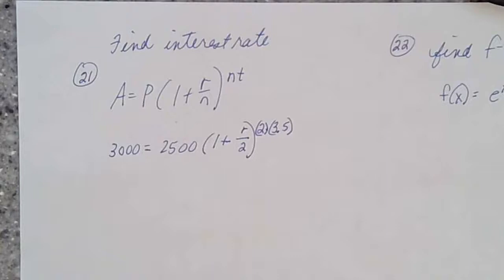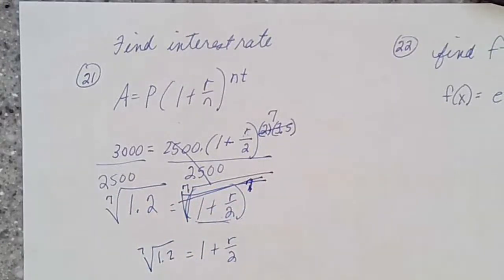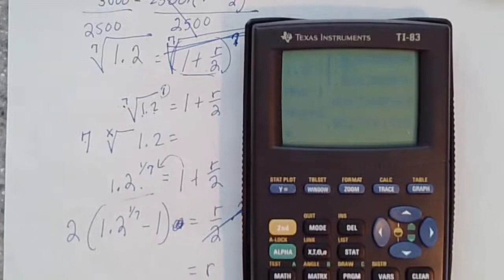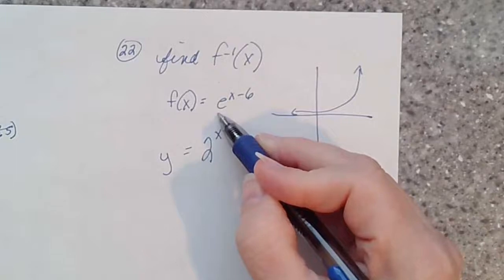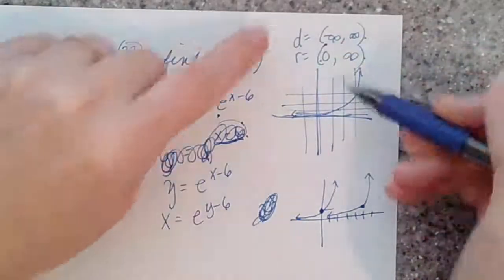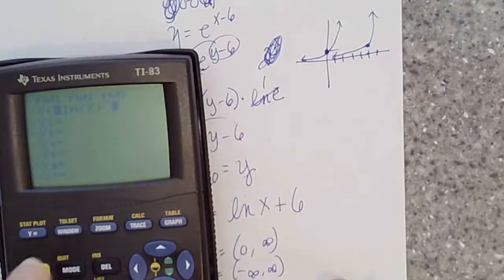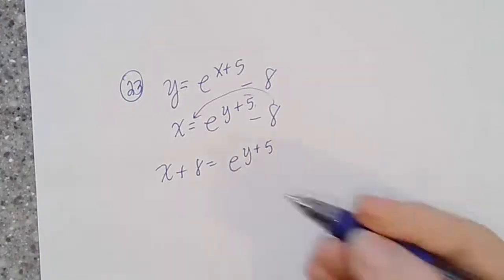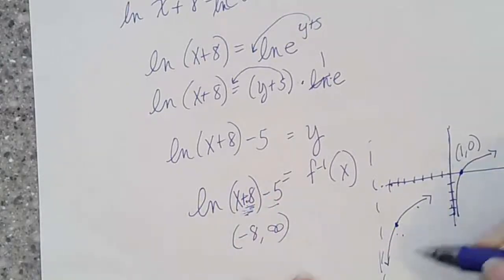MAT 150 4 5 examples 4